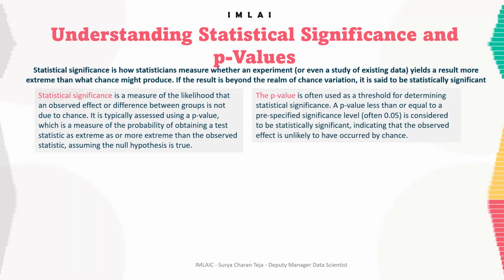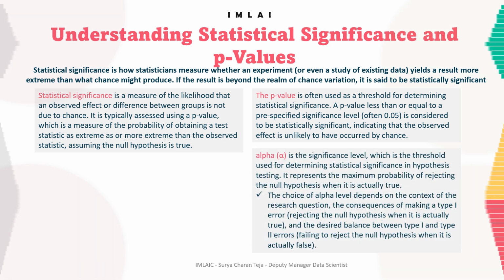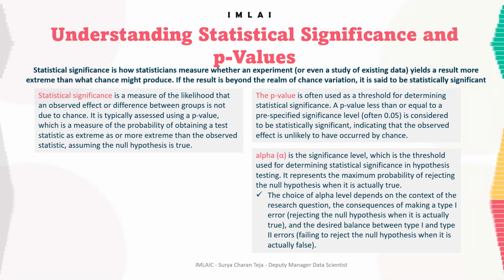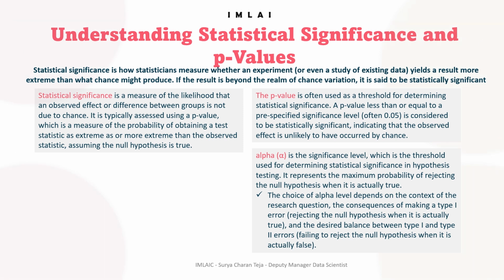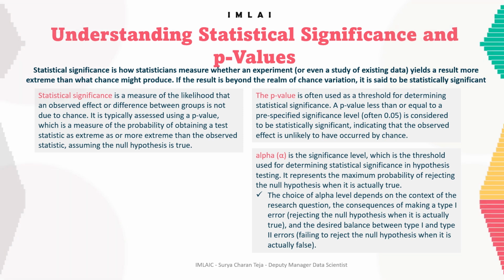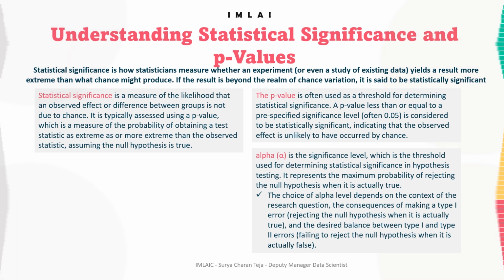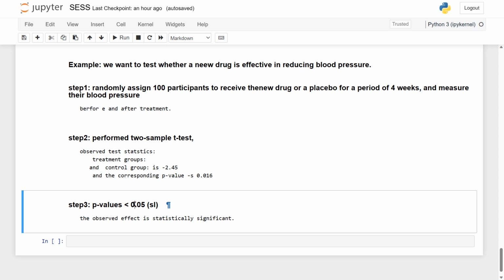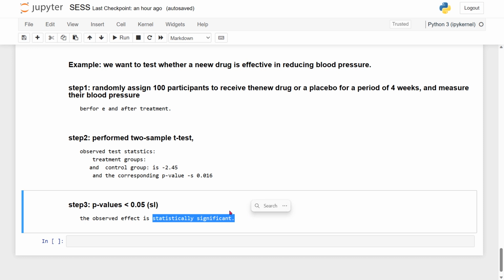7_1 Understanding significance level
7_1 Understanding significance level